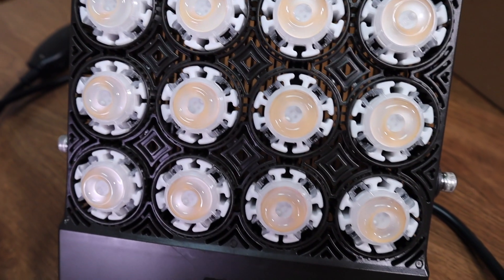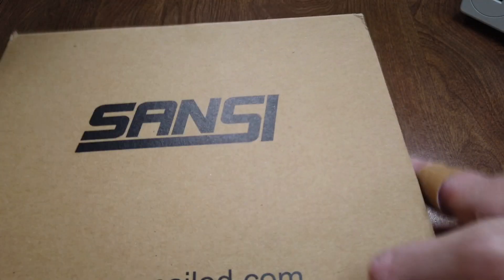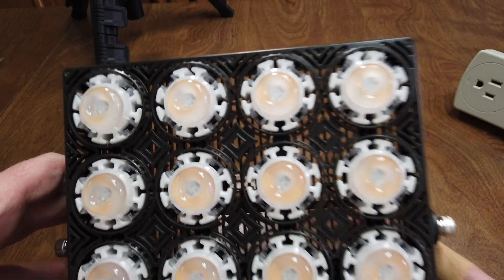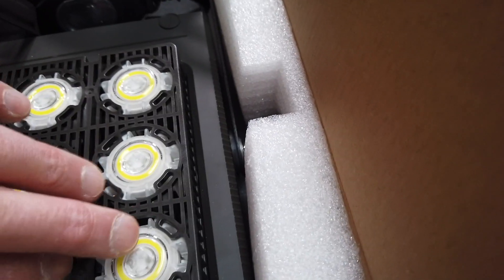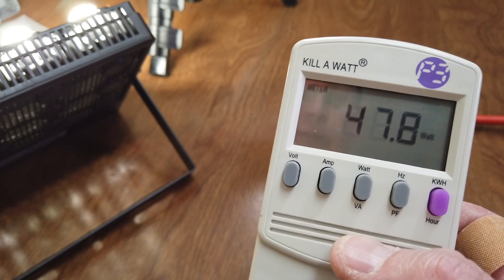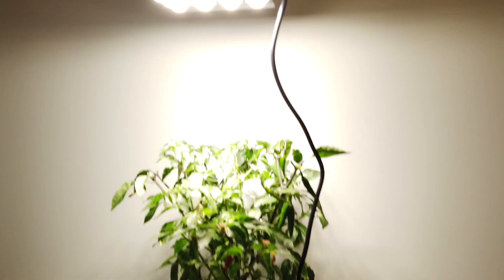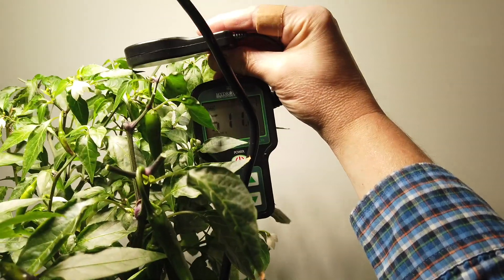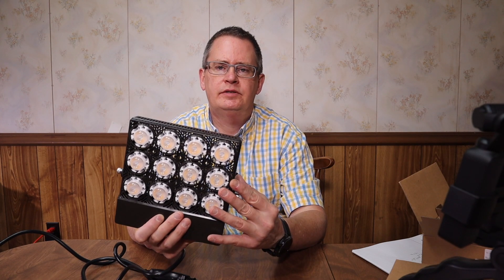Sansi 70 watt LED grow light review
Sansi 70 watt LED grow light review. Sansi sent me their new 70-watt grow light for free, to review. In this video I show the grow light, the unboxing, power and par tests and how the light looks when turned on. I also show the setup over the pepper plant that will be growing under it. I think this will do very well as I've used a less powerful version of a similar light they sell, with great results. I'll post a follow-up video in a few weeks showing how it has done.

Sansi 70 watt grow light
Killawatt meter